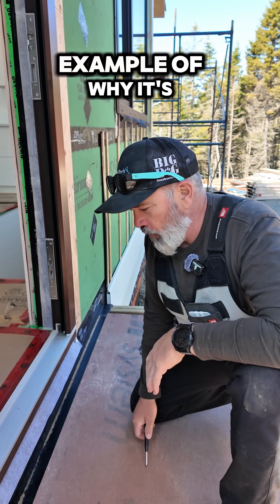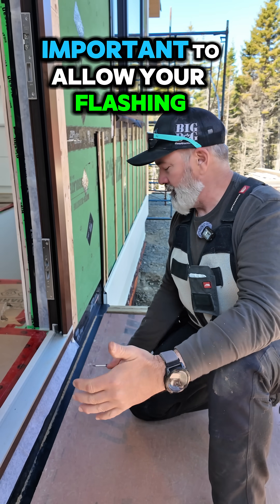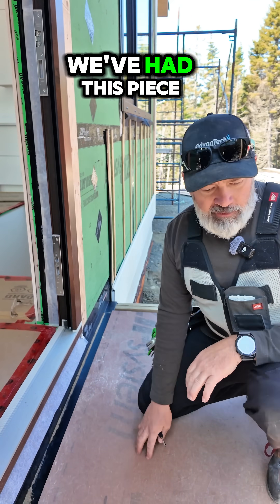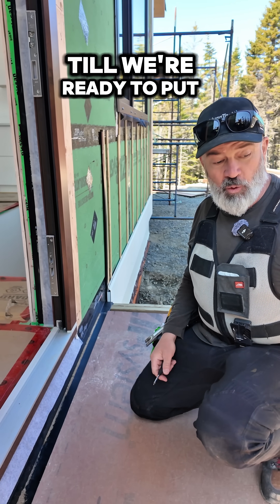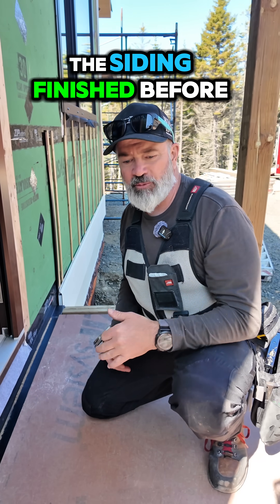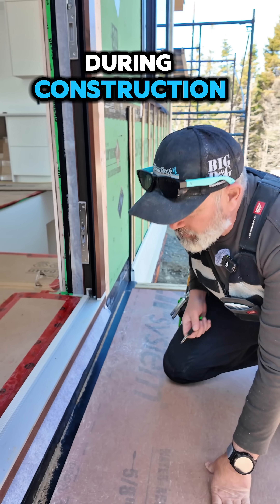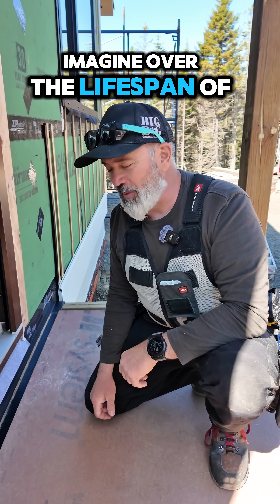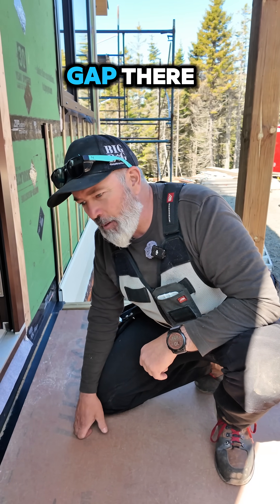The importance of allowing deck flashing to shed debris as well as water.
Thursday thoughts the carpenteredition

I believe this is a great example of how easily debris can be trapped between a deckboard and a flashing. It highlights the importance of not only draining water but sheding debris to. This is easily accomplished by creating a 3/8" gap between the flashing and the underside of the deckboard.